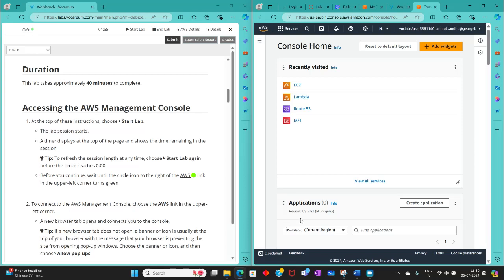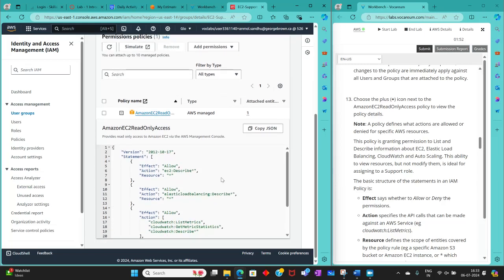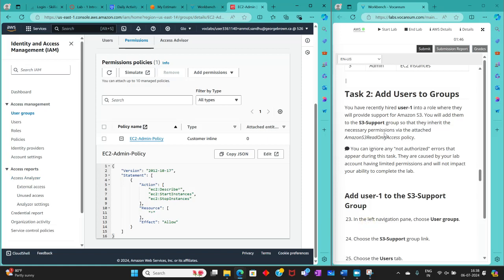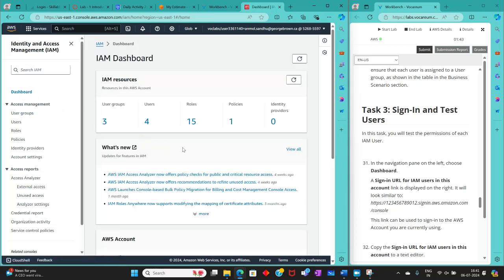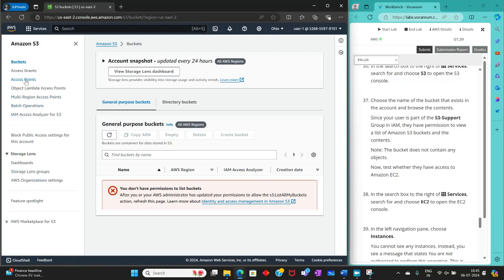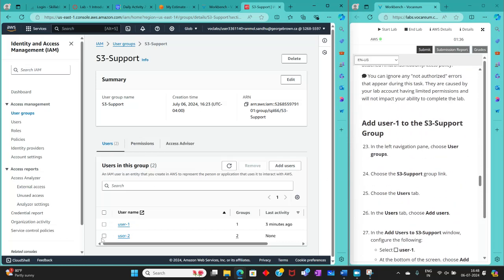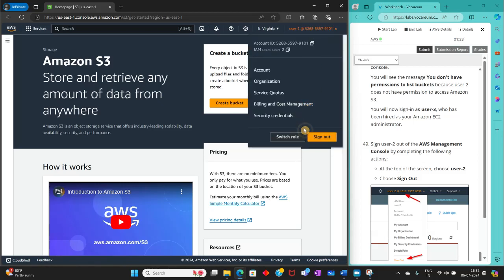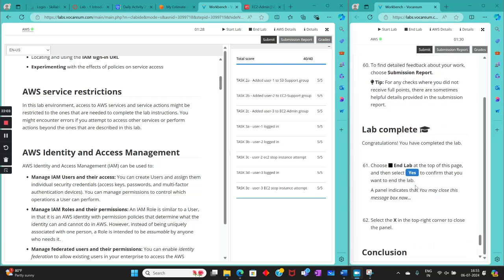AWS CLOUD PRACTITIONER -LAB 1 - Introduction to AWS IAM